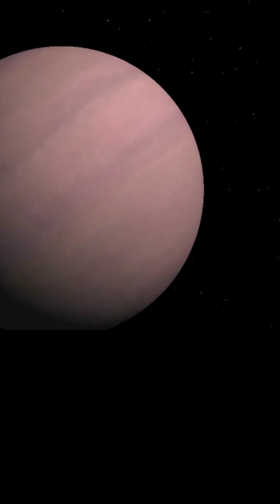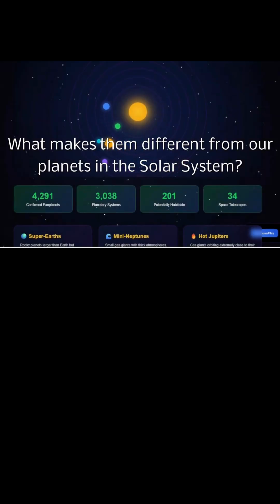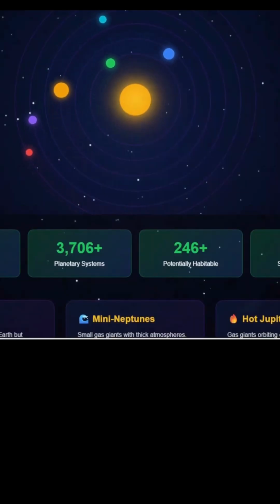What Are Exoplanets?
Banyagang mga Planeta. This video explores the fascinating field of exoplanet science, explaining what are exoplanets and the various types of exoplanets discovered. We discuss the potential for earth like exoplanets and the search for habitable planets beyond our solar system, offering compelling space facts.